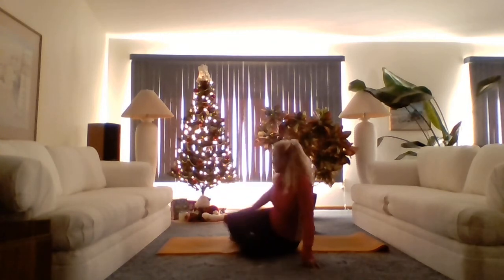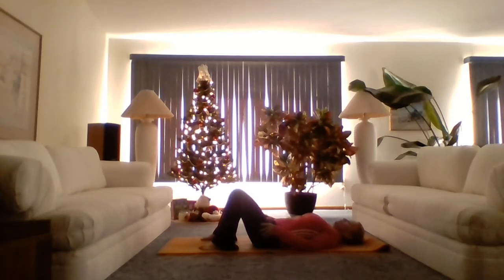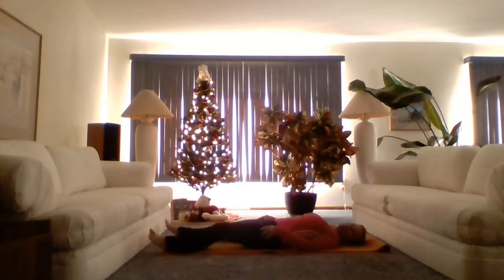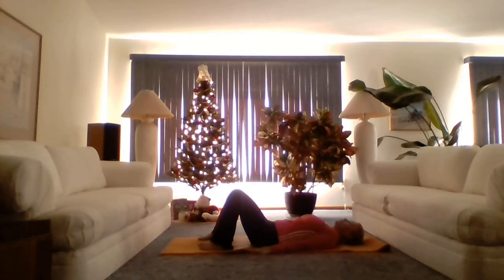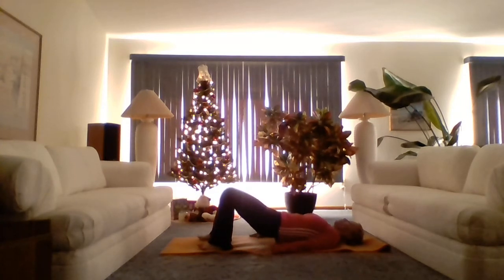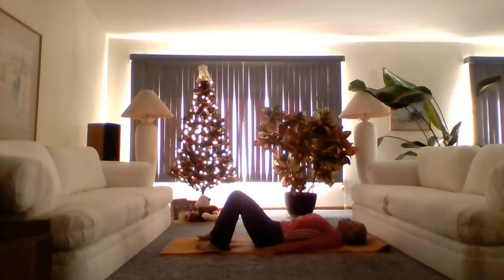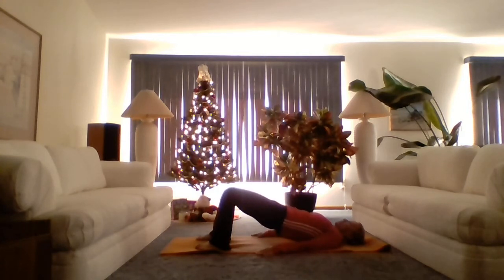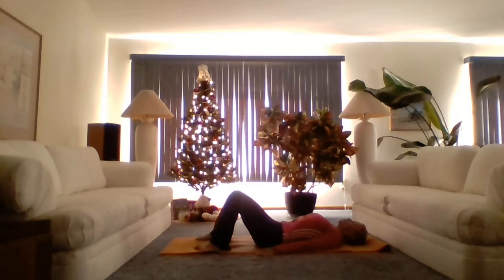VC - 201222 - Yoga Calm: Peace (Brenda)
A yoga practice designed to calm you and give you a little inner Peace.

Namaste

43 minutes
Equipment: Mat, block and stretch strap